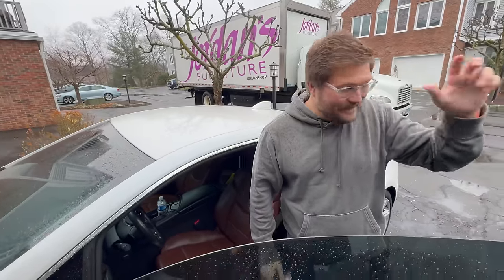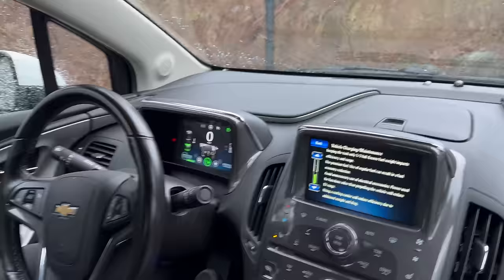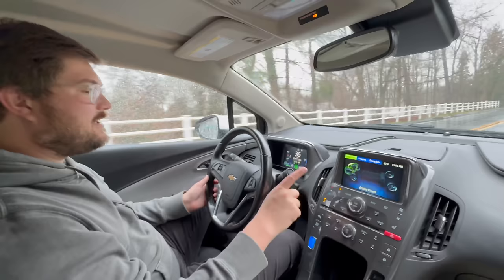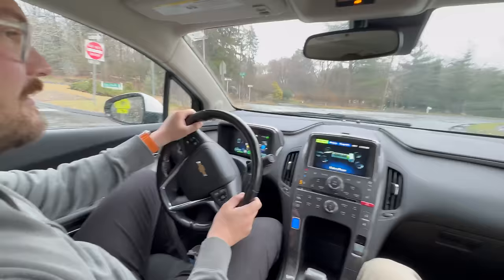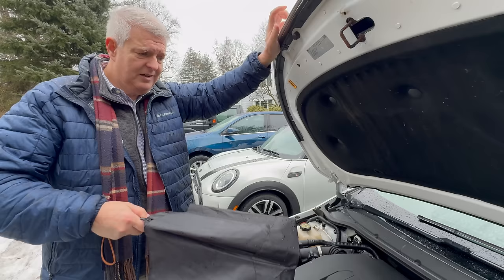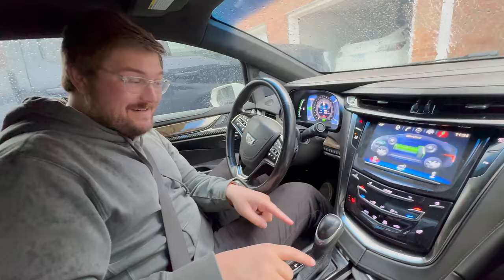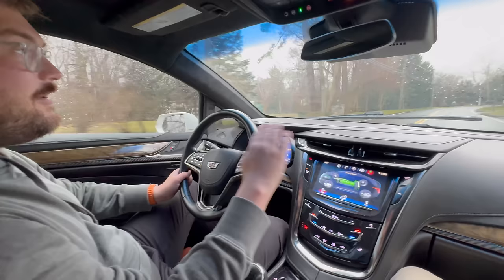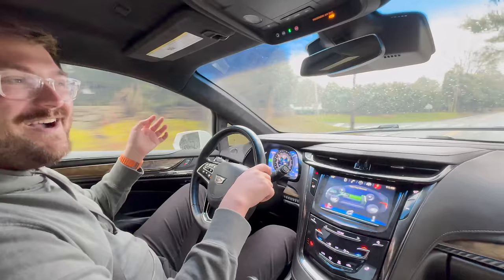Weirdly, It Took Me This Long To Drive Drive A Chevy Volt (& Cadillac ELR)!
Kyle drives the @outofspecdave1554 ELR and Volt - join us for this very long, very boring test drive video